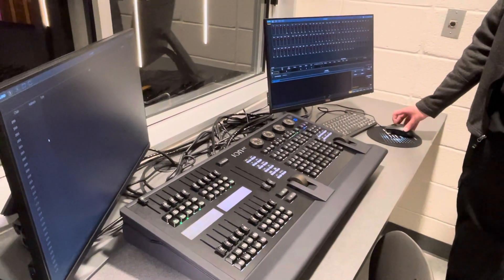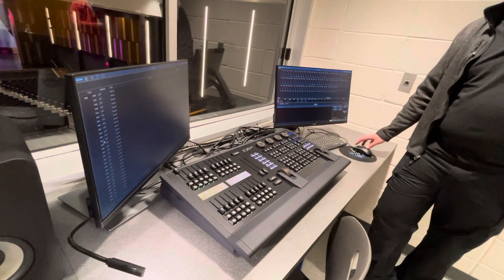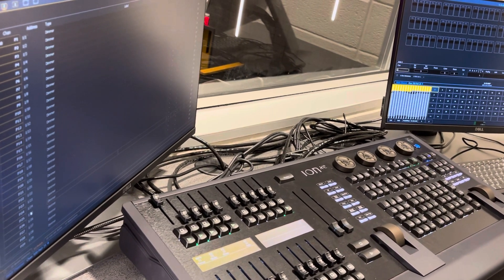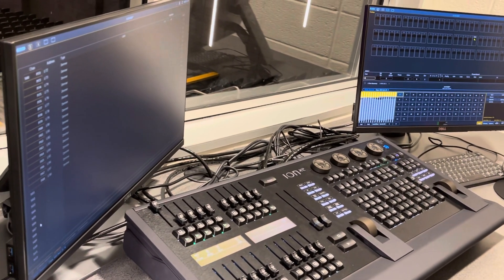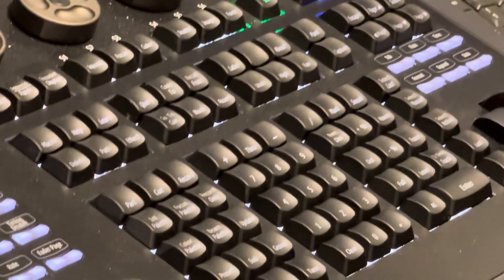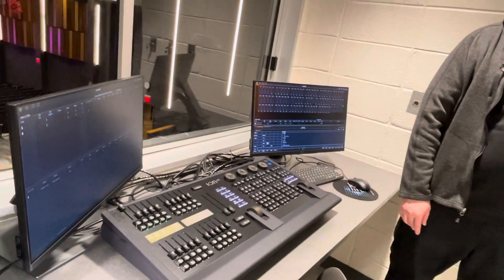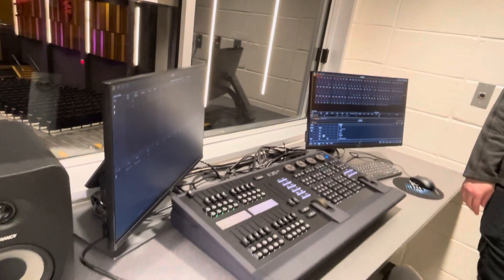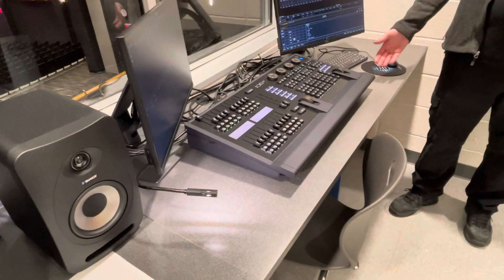ETC Ion xe light board tutorial part 3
Getting into where to patch the power for easier control and labeling channels and subs.